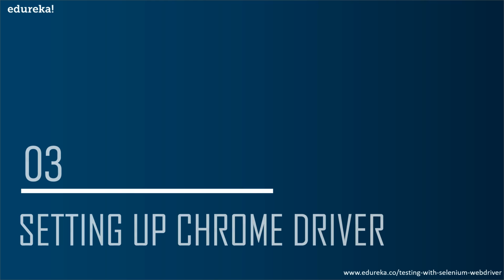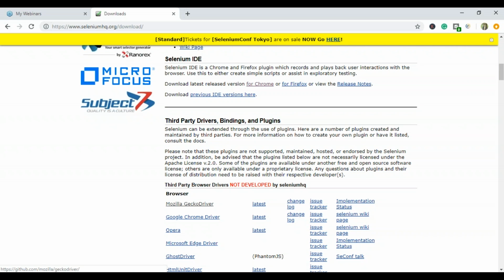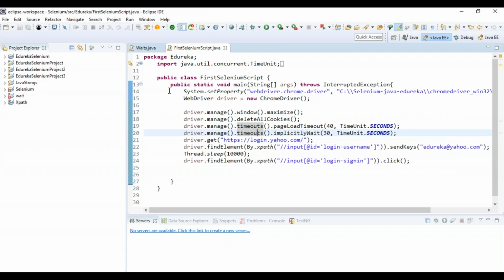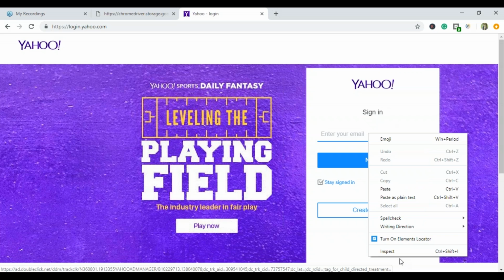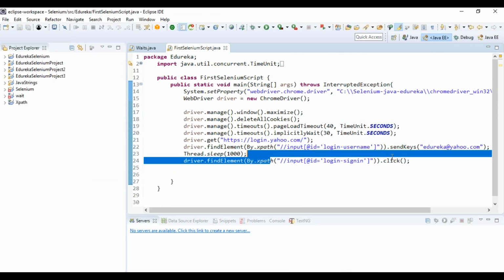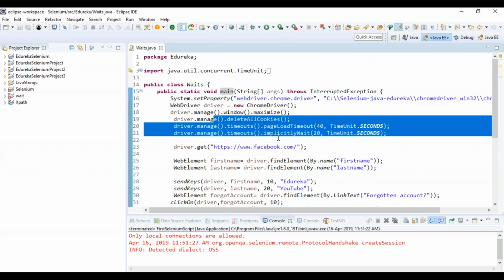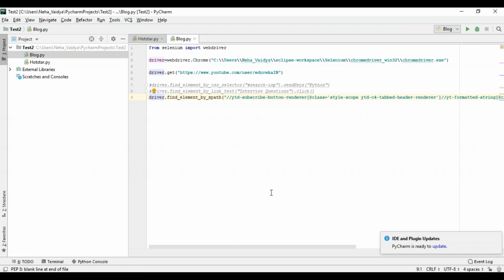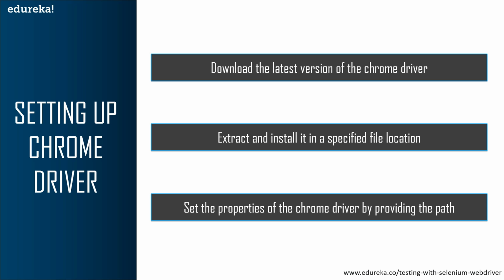ChromeDriver in Selenium | ChromeDriver Setup in Selenium | Selenium Training | Edureka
This Edureka video on ChromeDrive in Selenium Webdriver will talk what is ChromeDriver and why do you need it. It will also tell you how to set up ChromeDriver on your system and executing test cases on Google Chrome.
Below topics are covered in this video:
0:44 - What is Chromedriver?
1:34 - Why Chromedriver?
2:15 - Setting up Chromedriver on your system
4:22 - Executing selenium test scripts on Google Chrome browser
10:25 - Advantages of ChromeDriver

1. This is a 5 Week Instructor-led Online Course, 20 hours of assignment and 30 hours of project work
2. We have a 24x7 One-on-One LIVE Technical Support to help you with any problems you might face or any clarifications you may require during the course.
3. At the end of the training, you will have to undergo a 2-hour LIVE Practical Exam based on which we will provide you a Grade and a Verifiable Certificate!

About the Course:

Selenium is the most popular tool used to automate the testing of web applications. In this Course, you will learn about Selenium 3.0 and its various components such as Selenium IDE, Selenium WebDriver, and Selenium Grid. You learn to set up your environment so that you are ready to start using Selenium for testing your web applications. Browsers such as Chrome, Firefox, and IE are used to test web applications. In addition, you will experience to work with Selenium IDE, Selenium WebDriver, Selenium GRID, different frameworks such as Data Driven, Keyword Driven, Hybrid, and Cross-browser testing.